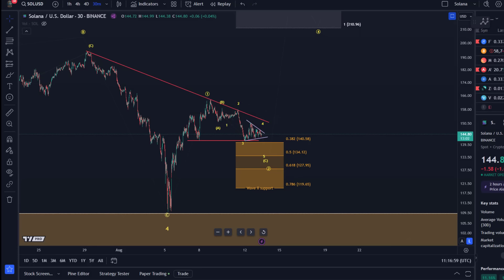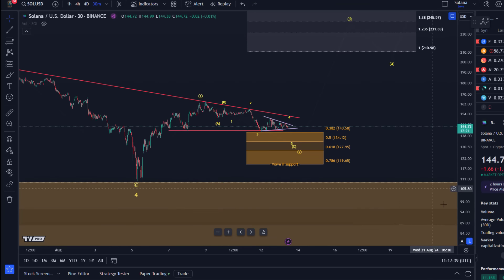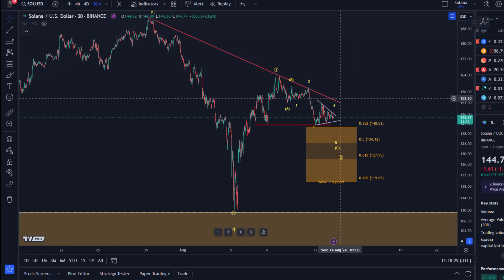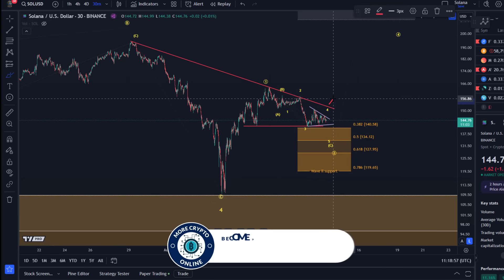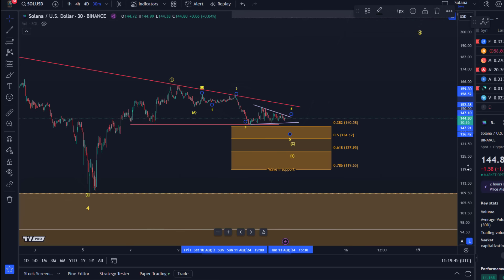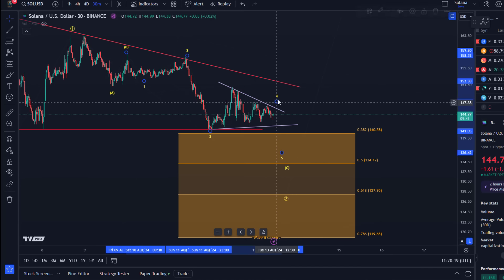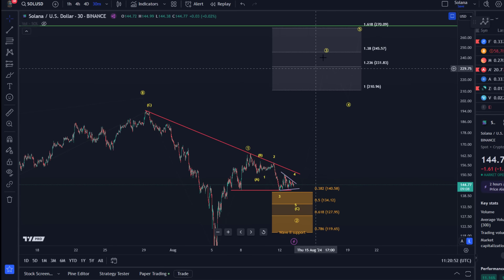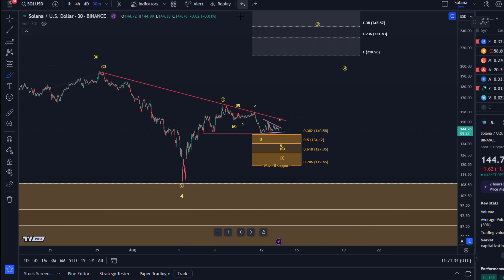Solana Price News Today - Elliott Wave Price Technical Analysis, Price Update!